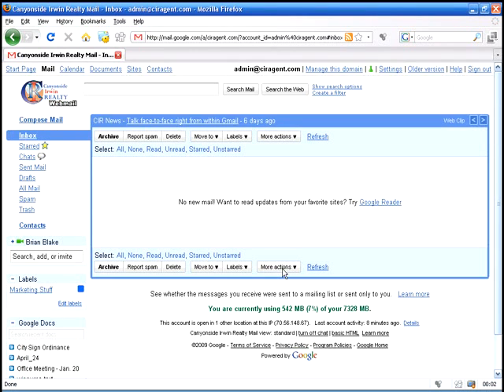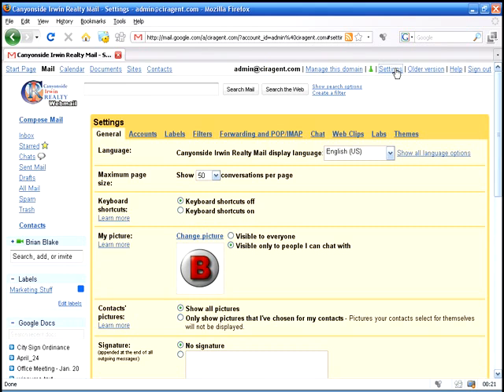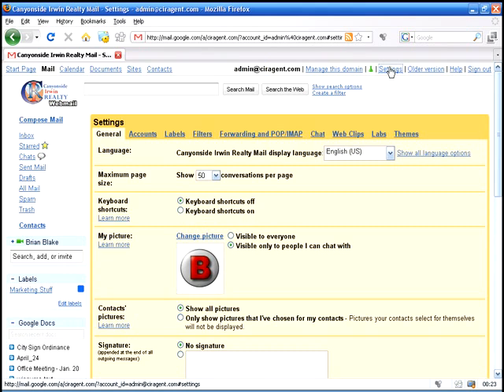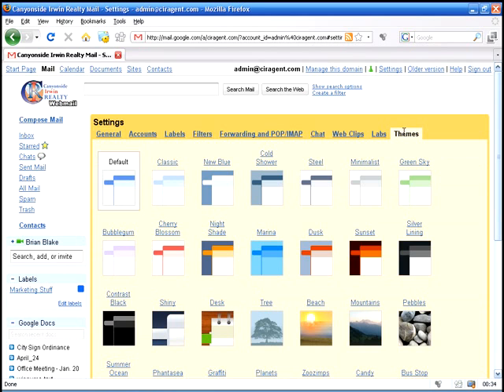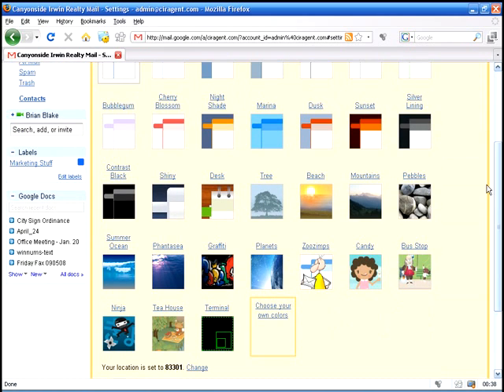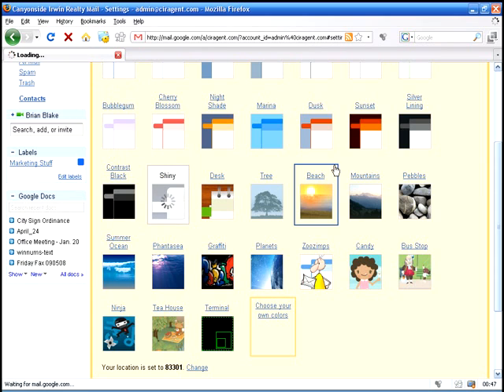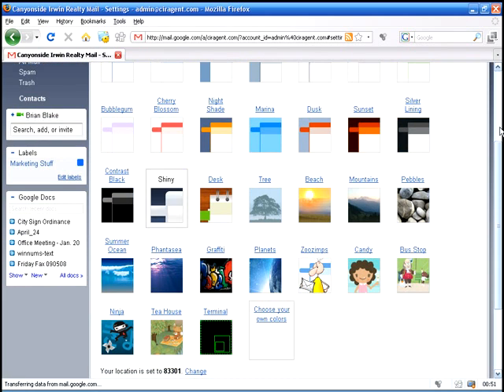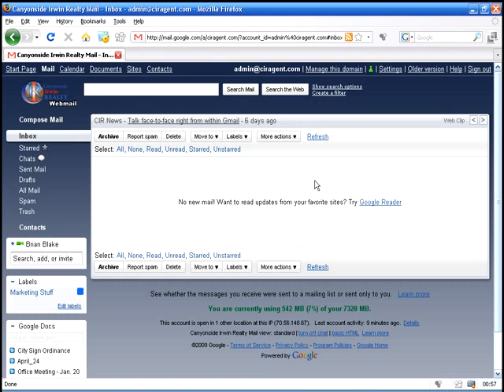Changing themes in your Custom Google Apps email system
learn how to change the look and feel of your google apps custom email program.  Great solution for large and small companies who need to streamline your company communications.

can help you set up this system for your company.